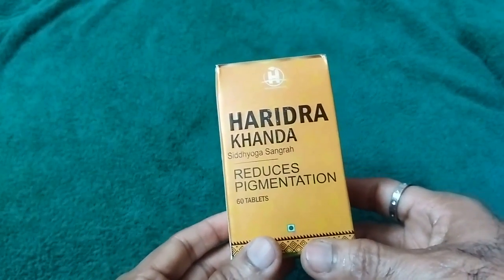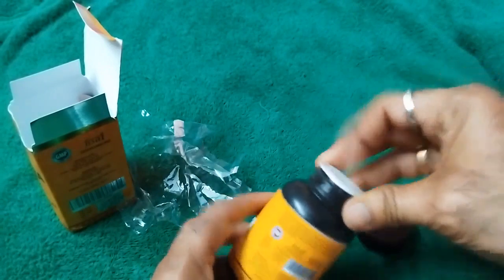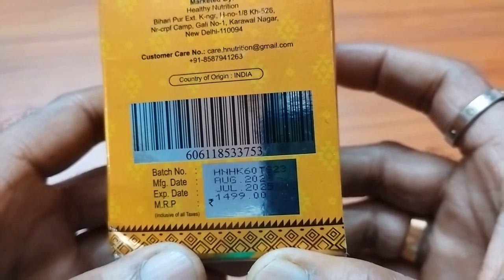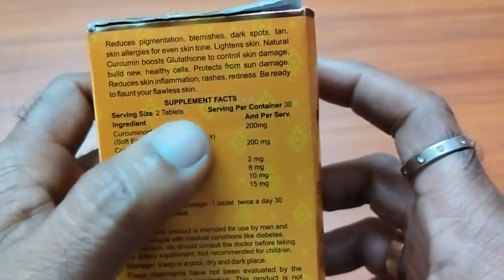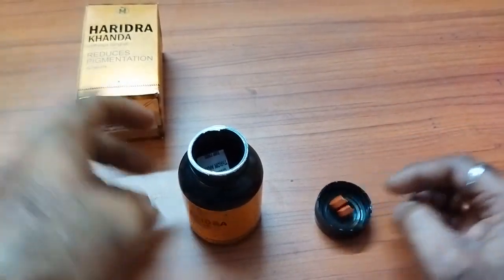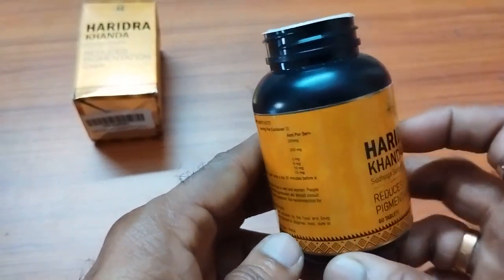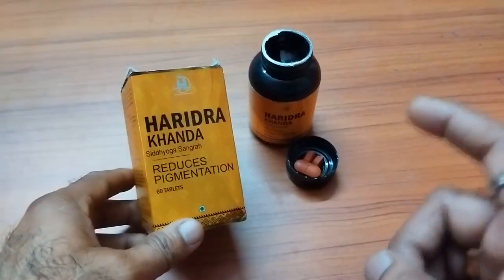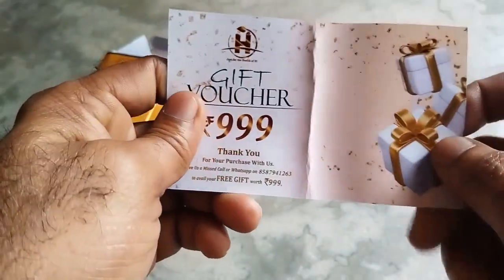Healthy Nutrition: A Guide to Healthy Nutrition for Skin Pigmentation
In this informative video, we delve into the essential aspects of healthy nutrition and its significant impact on skin pigmentation. Discover the vital nutrients that promote an even skin tone and learn how to incorporate them into your daily diet. Join us as we explore various foods and dietary practices that can enhance your skin's health and appearance. This guide is perfect for anyone looking to improve their skin through nutrition.

Welcome to our comprehensive guide on healthy nutrition and its role in managing skin pigmentation. In this video, we will discuss the key vitamins and minerals that contribute to a radiant complexion and how specific dietary choices can help reduce pigmentation issues. Tune in to learn practical tips and recipes that support skin health through balanced nutrition.

This video serves as a detailed guide to understanding the relationship between healthy nutrition and skin pigmentation. We will highlight the importance of a nutrient-rich diet in achieving a balanced skin tone and discuss the foods that can aid in reducing pigmentation. Join us for expert insights and actionable advice to enhance your skin's vitality through proper nutrition.